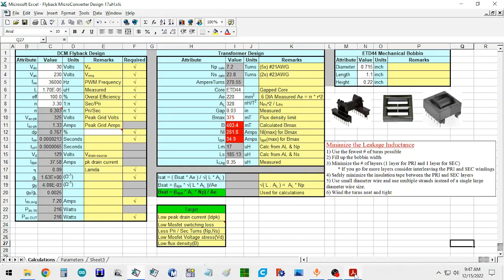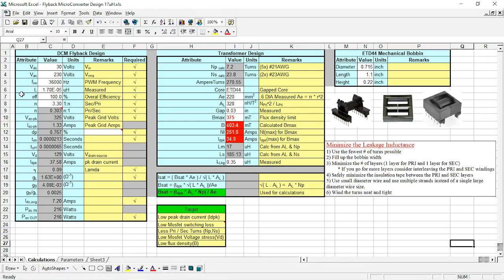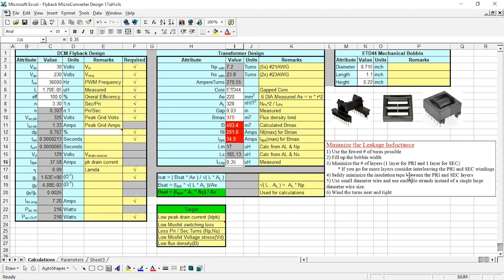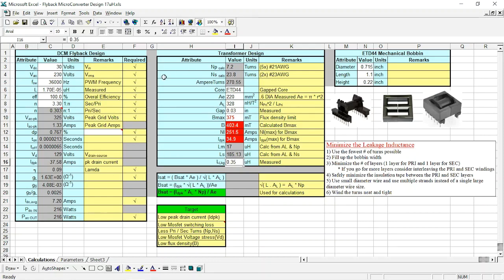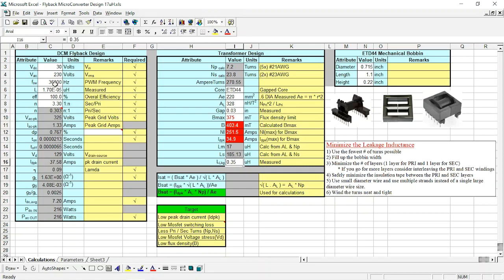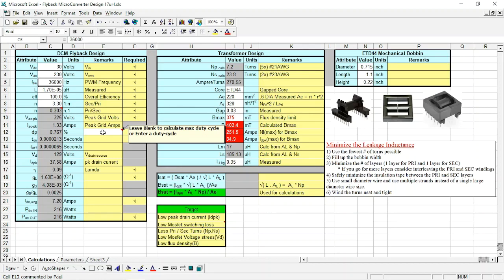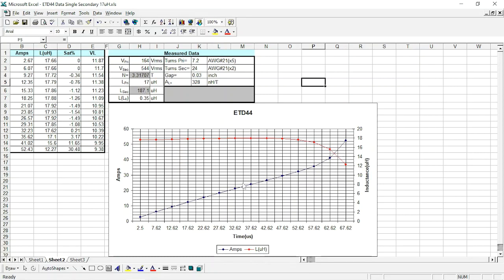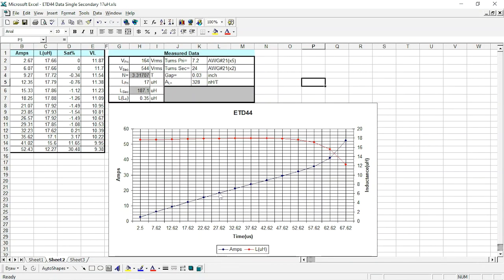Flyback Design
Please visit my Instructable to see the complete design.